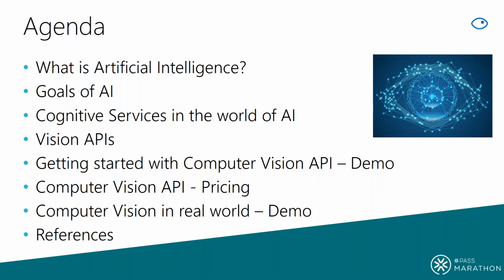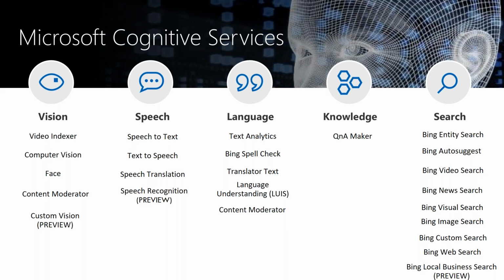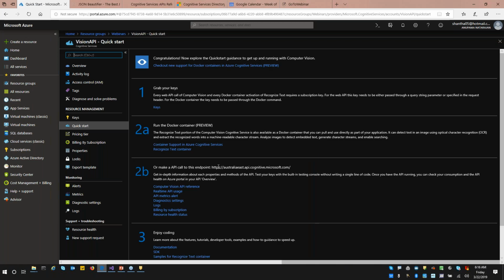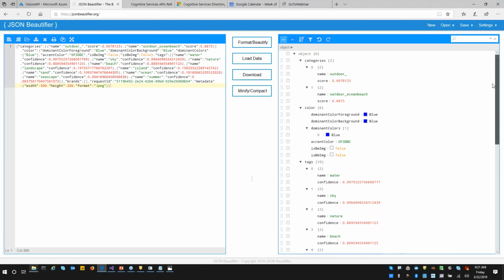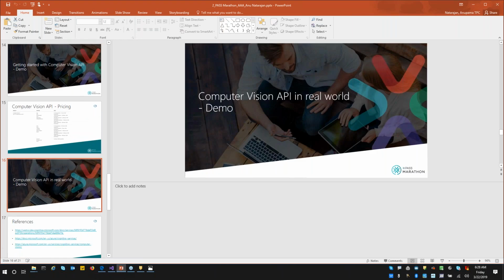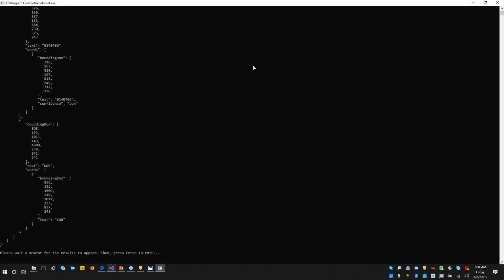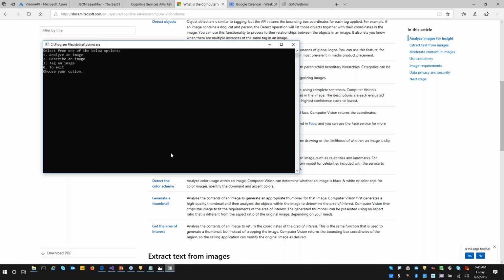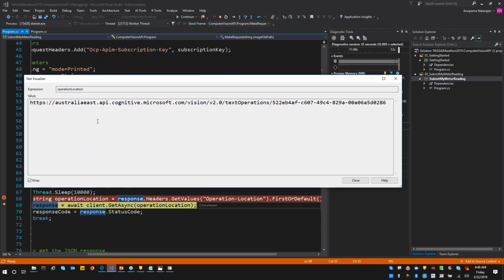How to Use AI to Solve Business Problems | Anu Natarajan | Achieving AI Analytics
PASS Marathon | In this session, you will get to learn how to use Computer Vision API to solve real world business problems and improve customer experience.